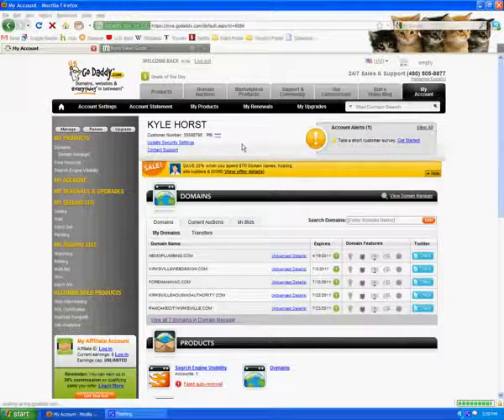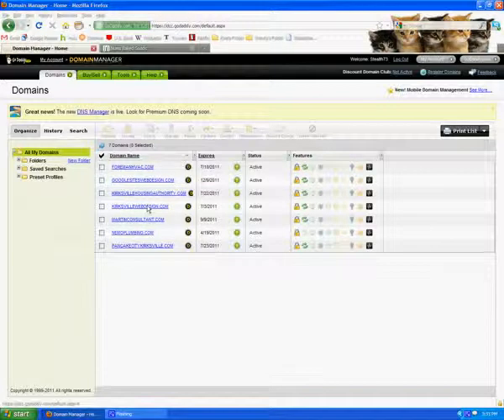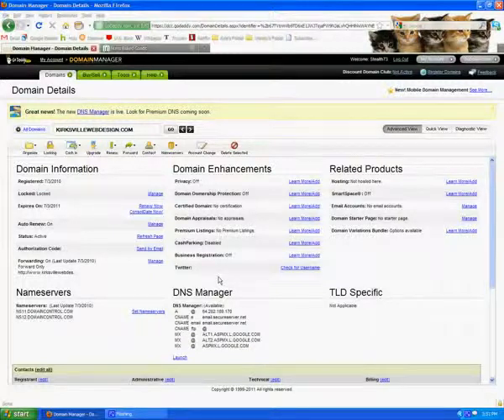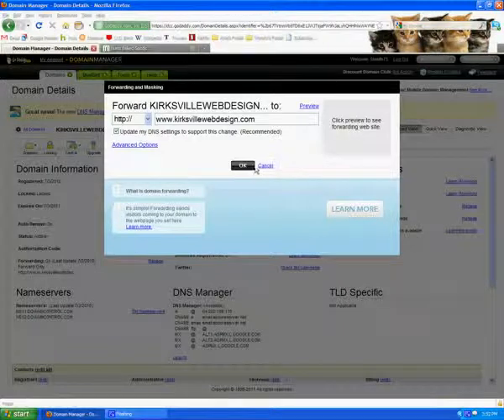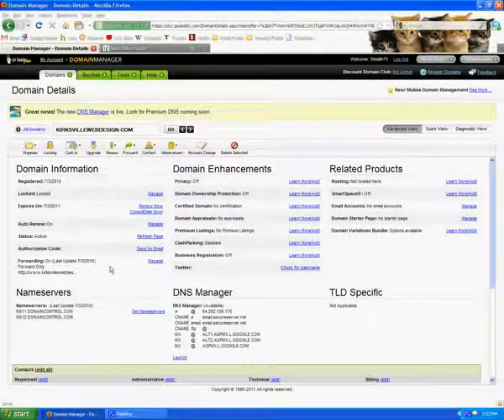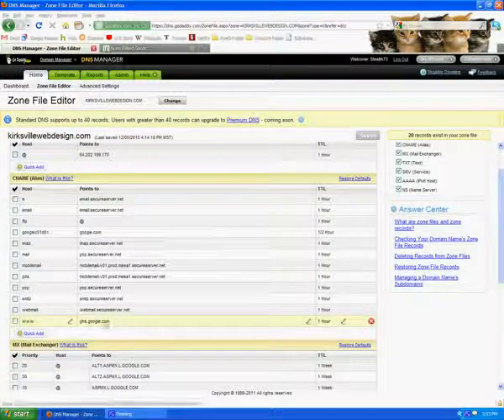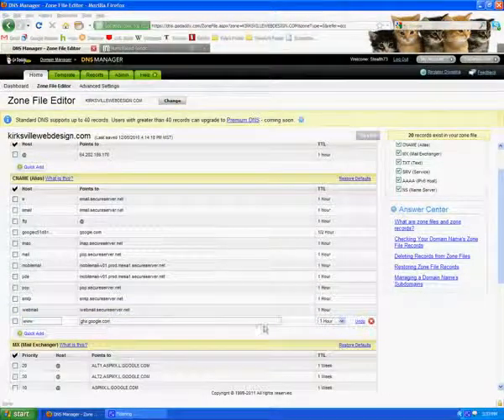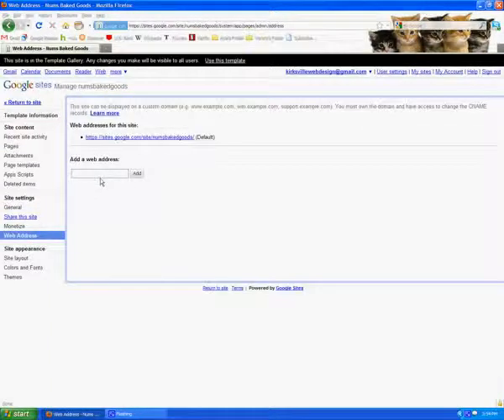Google Sites Domain Setup